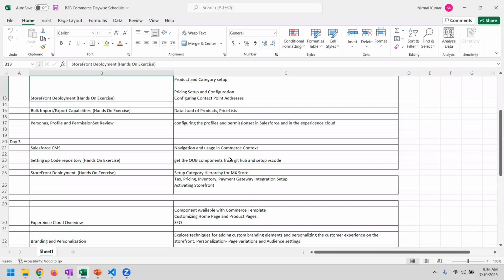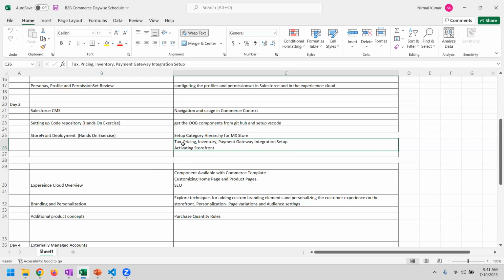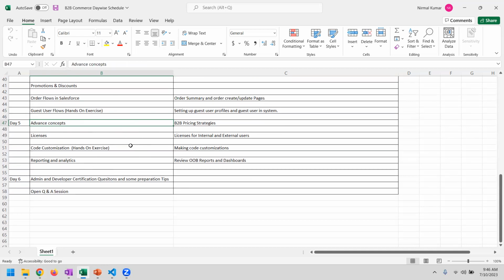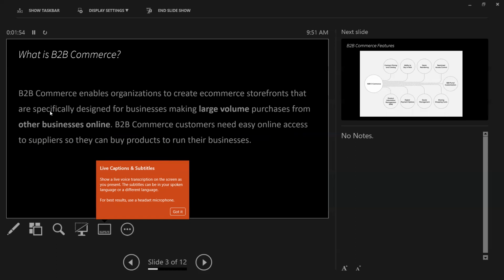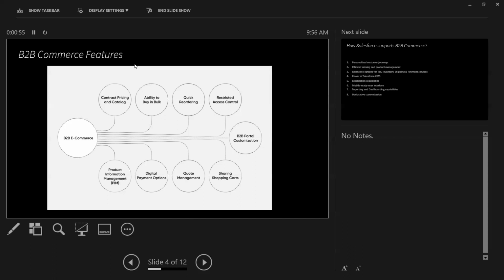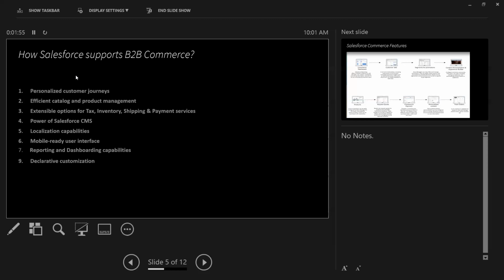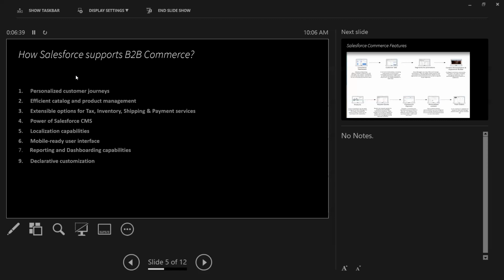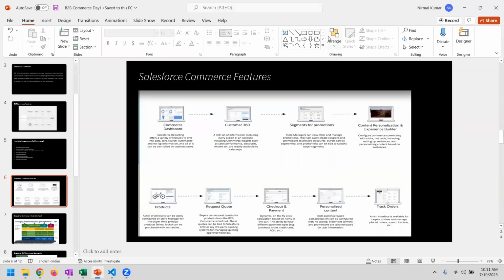Salesforce B2BCommerce Training Basics Part 1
In this video we talk about the B2B Commerce training Plan and how we have structured it. Intial setup of B2B Commerce in the org.